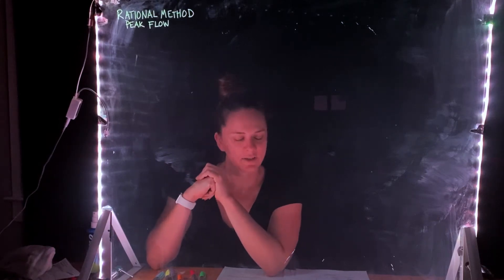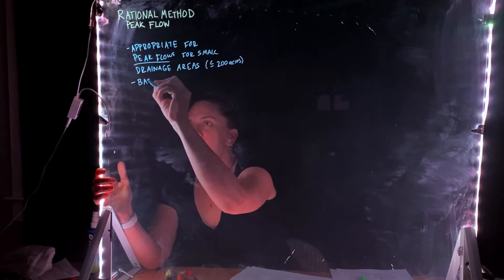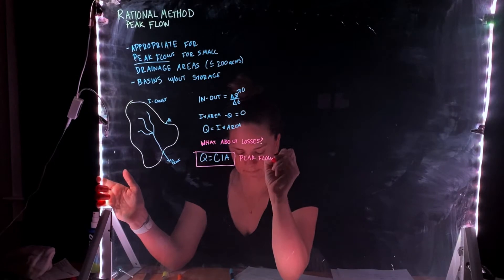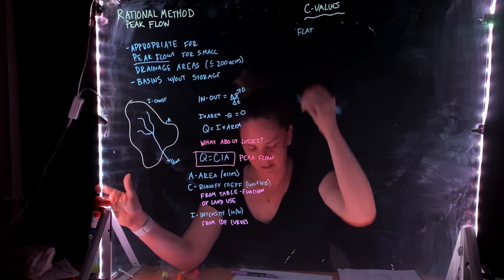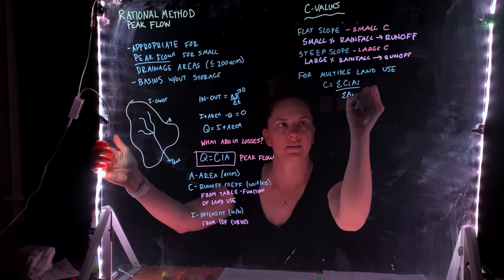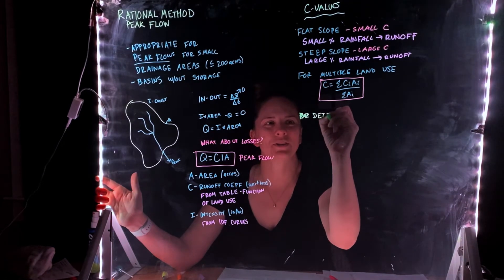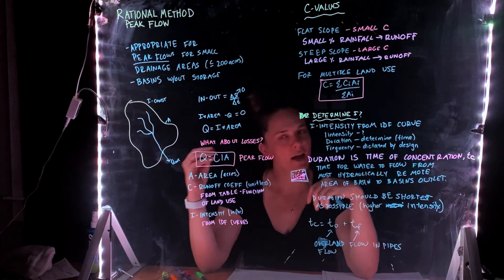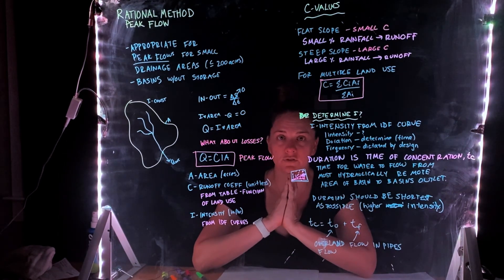Rational Method for measuring peak flow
This video by Dr. Laura Doyle from Santa Clara University introduces the rational method for calculating peak flows in small drainage basins.